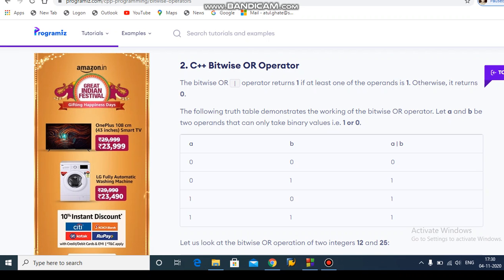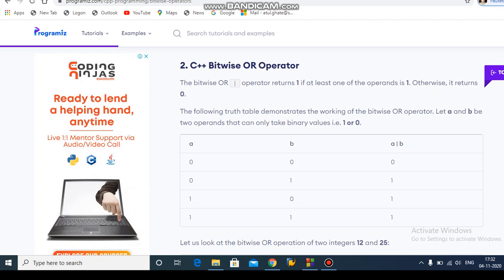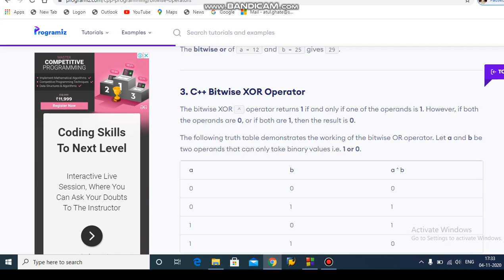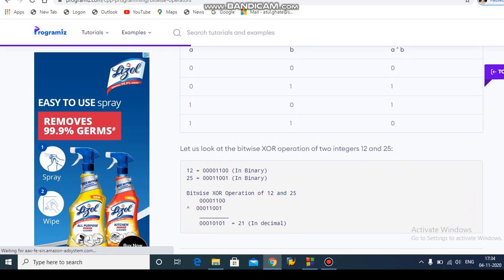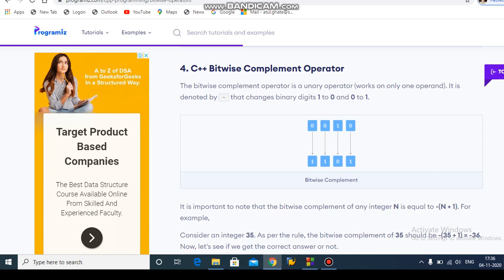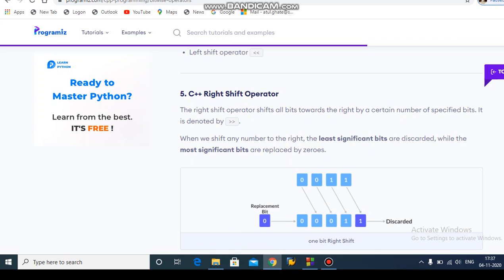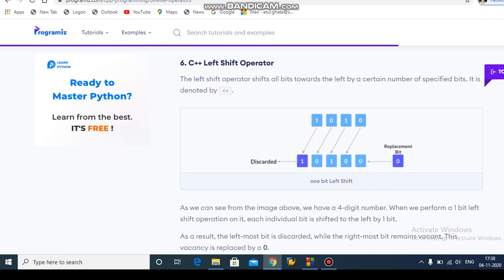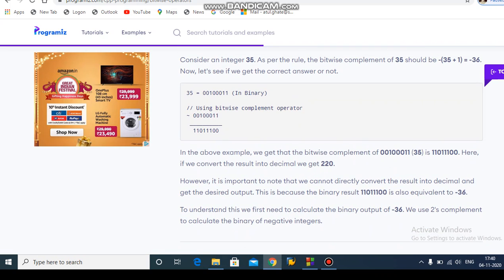bitwise operator 2